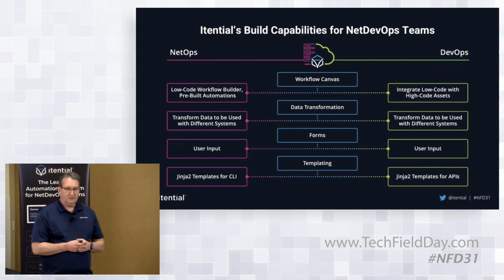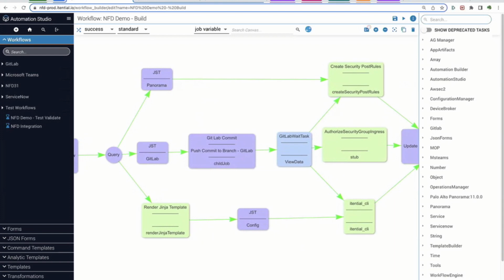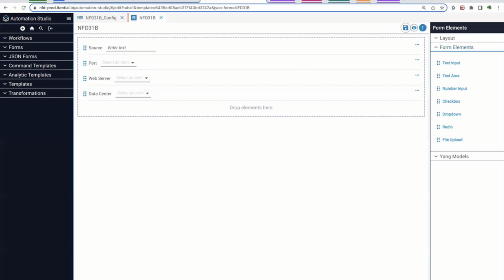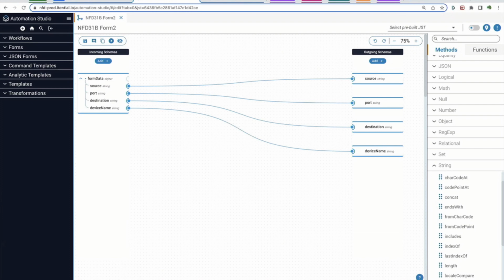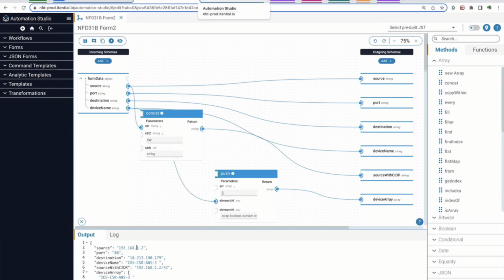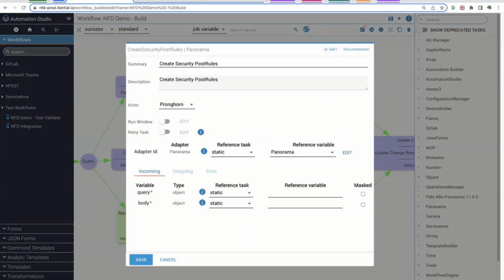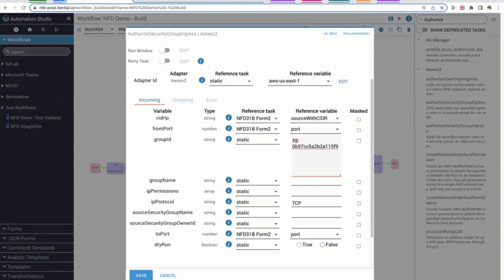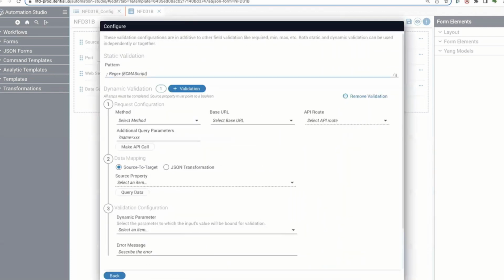How Itential Helps NetDevOps Teams to Build Automations Efficiently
For NetDevOps teams, building automations is a foundational process.
In this session, Dan Sullivan, Principal Solutions Engineer at Itential, demonstrates how Itential’s low-code automation canvas enables rapid creation of end-to-end network automations across multi-vendor and hybrid and multi-cloud infrastructure with features such as:
• Low-code development interface enables network engineers without application development backgrounds.
• Standards compliant data structures and open APIs allow large teams to rapidly develop network automation workflows.
• Built-in fall out queues for non-predictive behavior with automatic rollback.
• Exhaustive pre- and post-check capabilities to ensure smooth operational
changes.
• Easily drag-and-drop forms and templates specific to network functions to
accelerate the automation of network changes and activities.
• Over 300 out-of-the-box built-in network intelligence features to enable rapid
automation with Itential.
Itential is the only cloud-native automation solution built to support both network and cloud infrastructure, making it easy for enterprise organizations to reduce manual operations and simplify network management from Day 0/1 deployment, Day 2 changes, and beyond for hybrid multi-cloud network infrastructure.

Presented by Dan Sullivan, Principal Solutions Engineer. Recorded at Networking Field Day 31 on April 12, 2023. for more information.